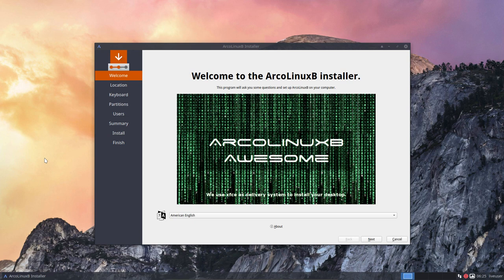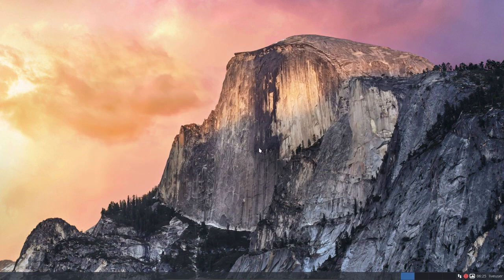ArcoLinux : 987 calamares series : stopping and starting calamares on ArcoLinuxB